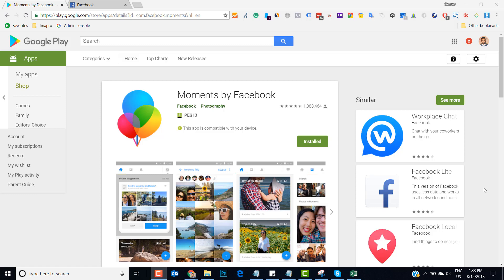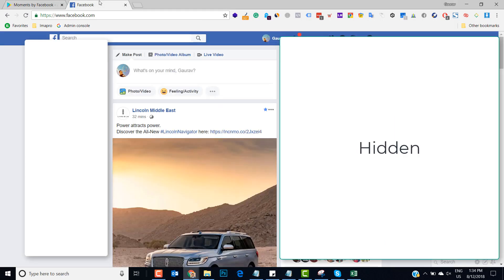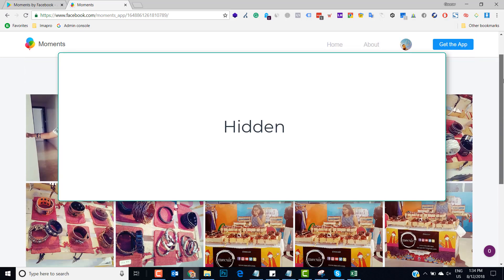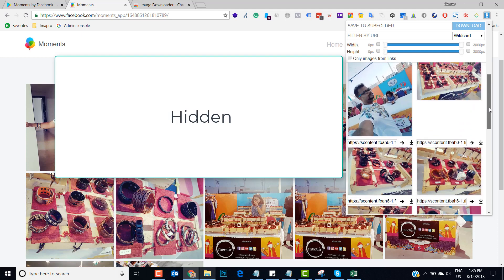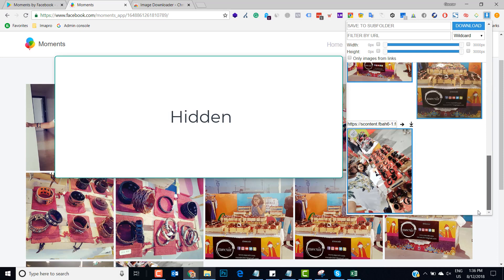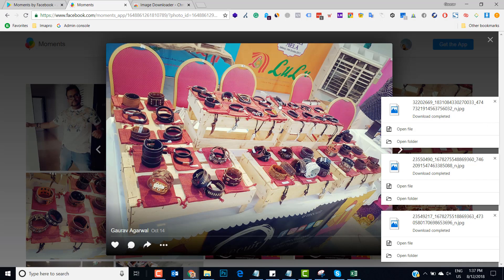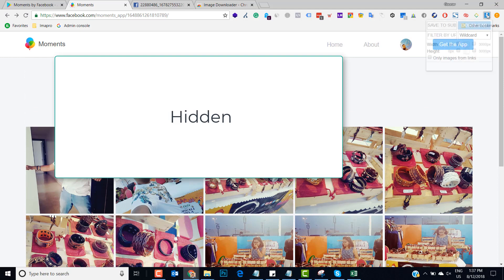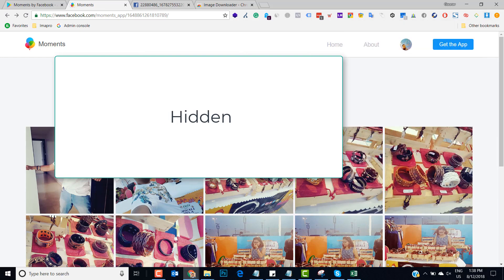How to download pictures from Moment App (by Facebook) on Desktop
If you use moments app then you must be knowing that it is completely a mobile-only app and facebook does not allow downloading the pictures from the app to desktop.

Use this simple hack to download all your albums from Moment App to your desktop.